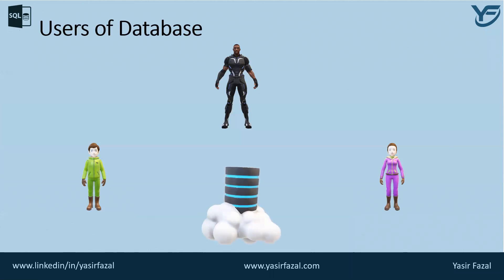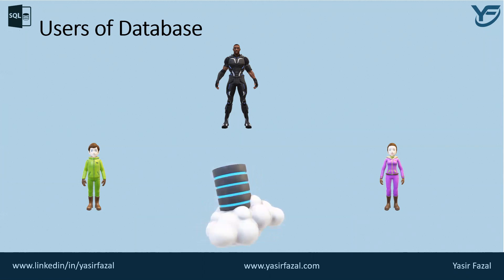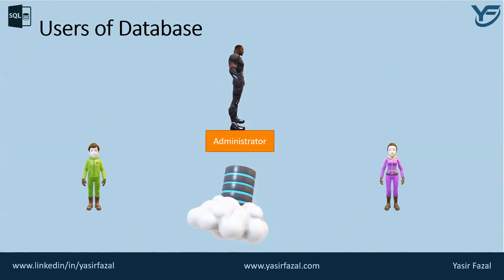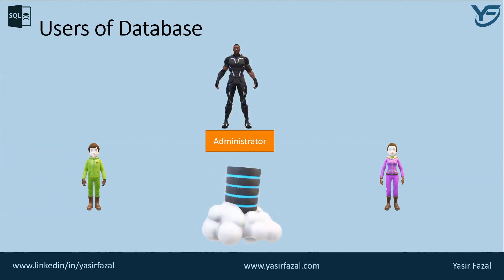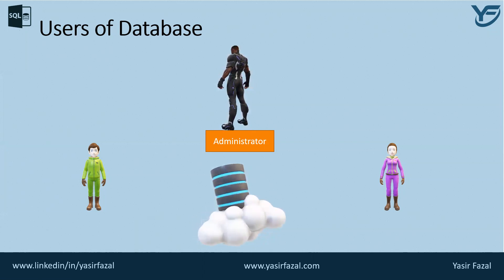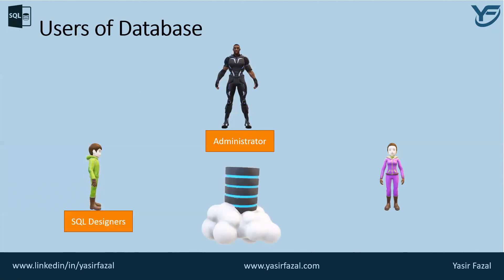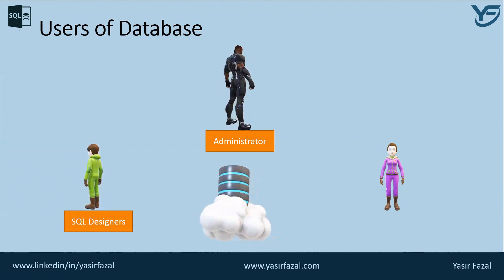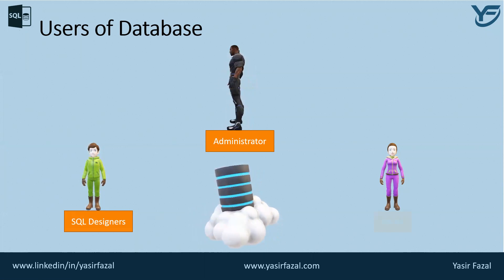What are Database Users | MSSQL Server dose Who are Users of Databases | Microsoft SQL Server Part 3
What is dbms - MSSQL Server Tutorials - Who are Users of Databases - DBMS. Learn Basic to Advance Complete Microsoft SQL Server Course.

0:07 Users of Database

0:33 Administrator
1:08 SQL Designers
1:47 End Users